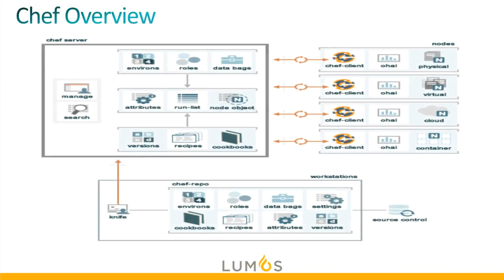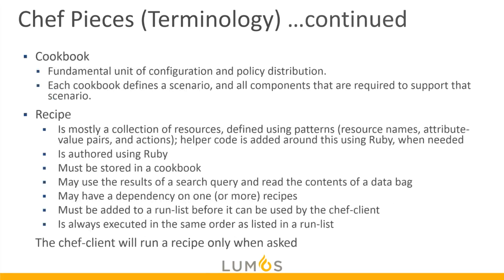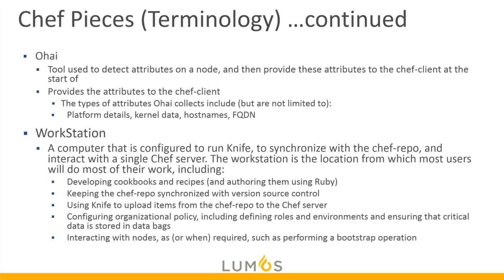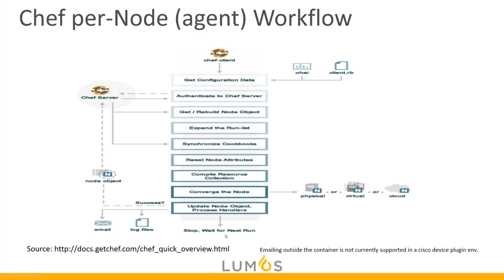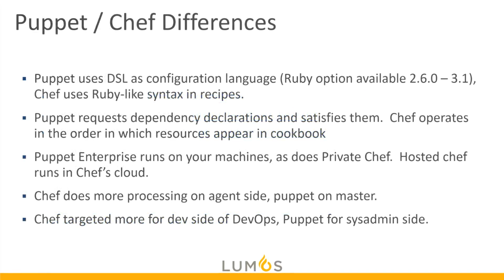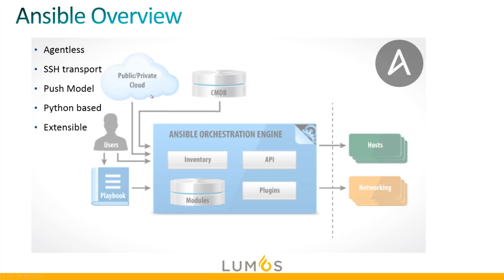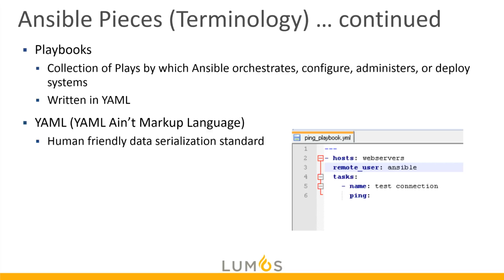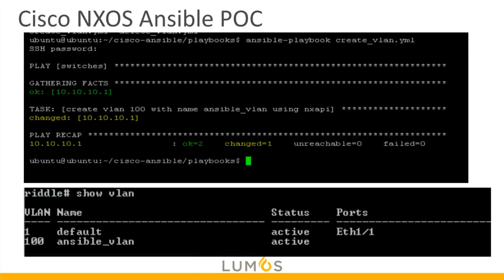Module 04 Part 2 Automation Toolsets